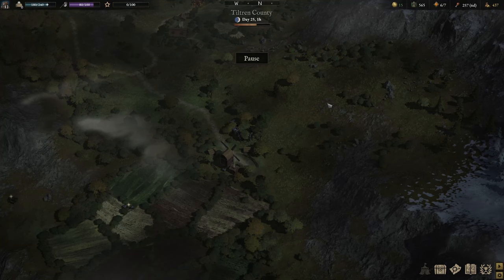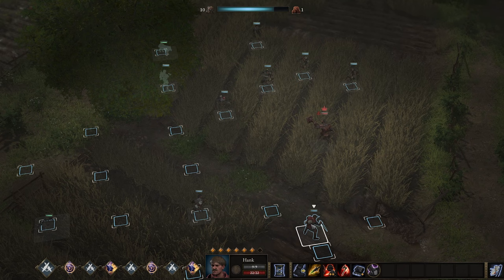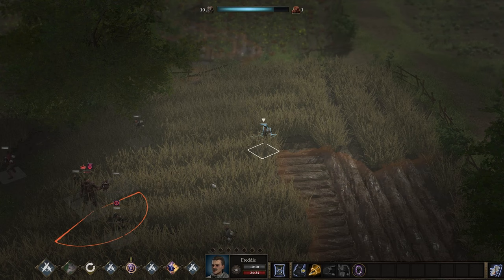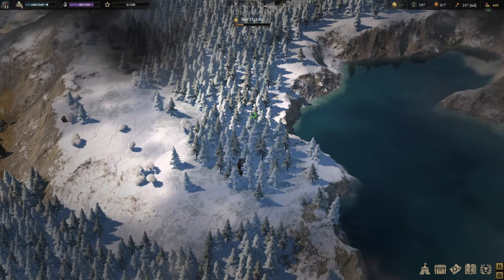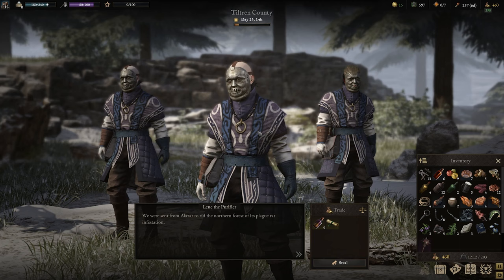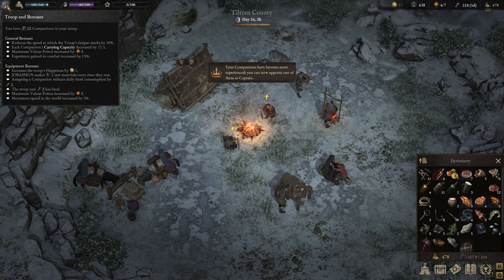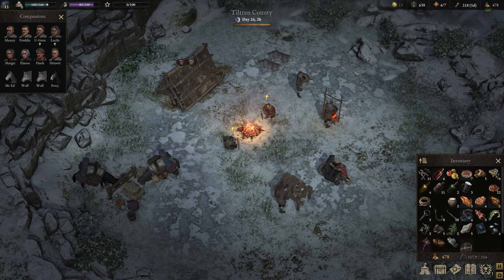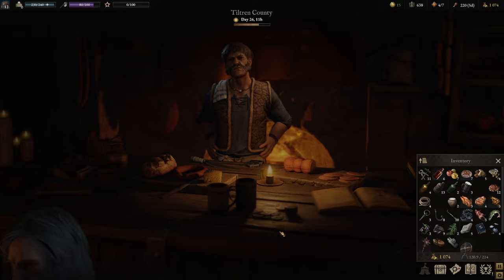Wartales: Elite Battle Against Matthias Lund | Full Game Release | Episode 5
⇩⇩⇩⇩ TIMESTAMPS AND VIDEO DETAILS BELOW ⇩⇩⇩⇩

Today we are going to finally fight against Matthias Lund in Wartales.  I have completed this battle a couple different times in the game and had issues not waiting a bit before the battle.  This time, we have a well outfitted band of folks in Wartales ready to fight.  Let's see what strategy I use to fight him.

00:00 Wartales Overview of the Video
01:30 Fight with Matthias Lund in Wartales
11:55 Vanquish Squad Quest Battle in Wartales
24:10 Turning in Quest in Wartales
25:43 Let's Craft In Wartales

⇩⇩⇩⇩⇩ MY EQUIPMENT ⇩⇩⇩⇩⇩
Shure SM7B Microphone
XLR Cable
Stream Deck
CAM Link (Camera To Computer)